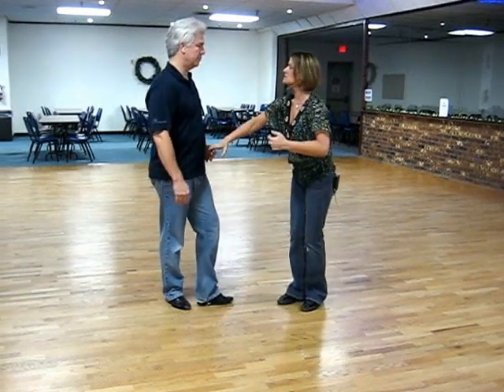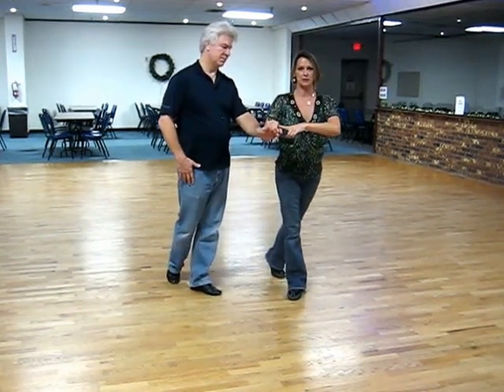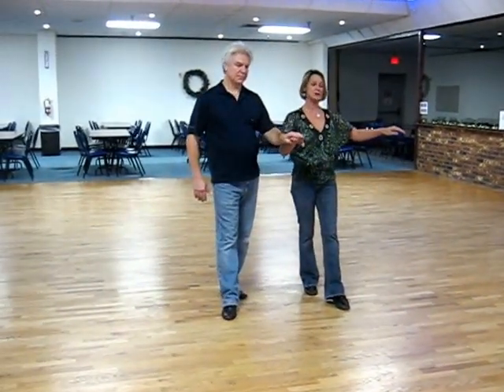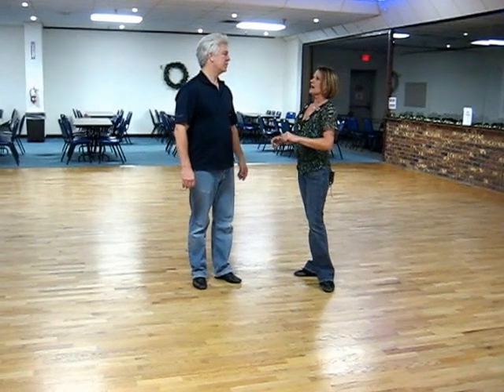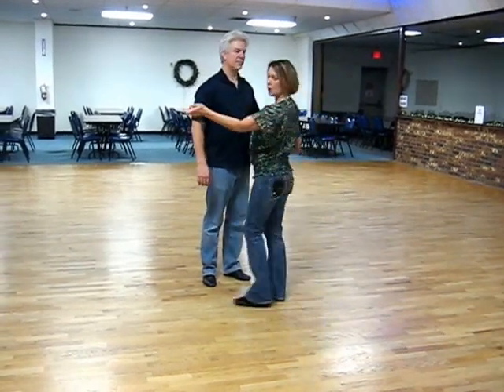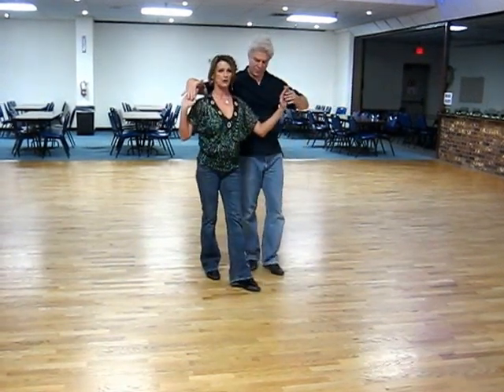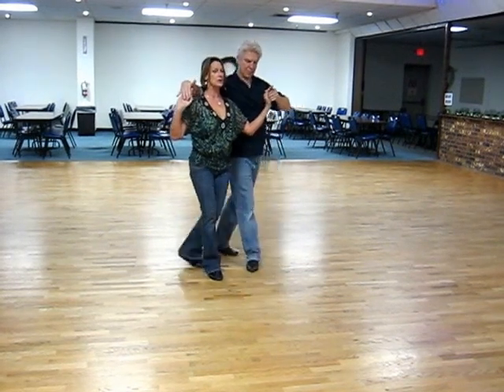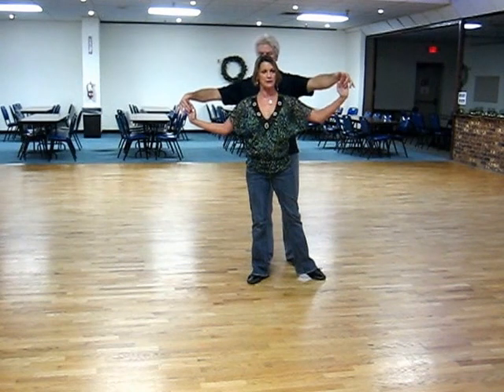ChaCha160119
Cha Cha dance lesson taught by April Morrow at the Auburn Eagles Aerie 2298 Hall 1/19/2016